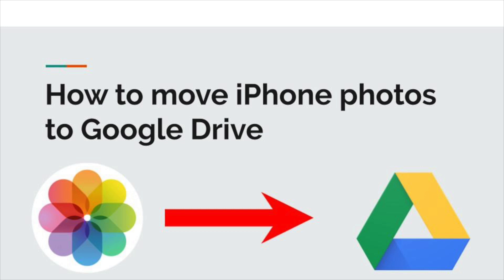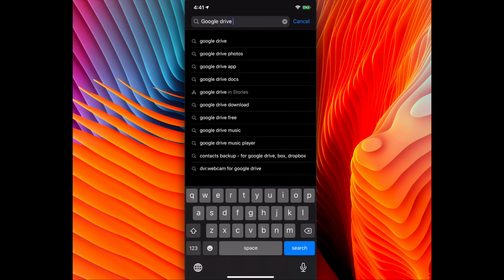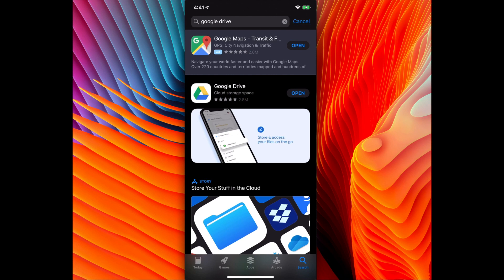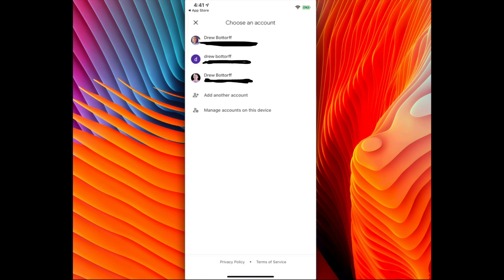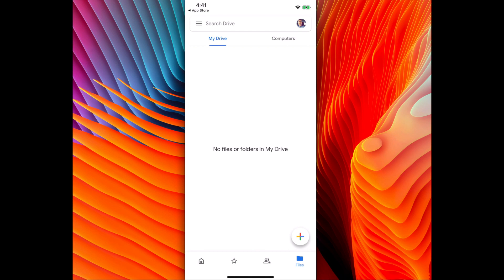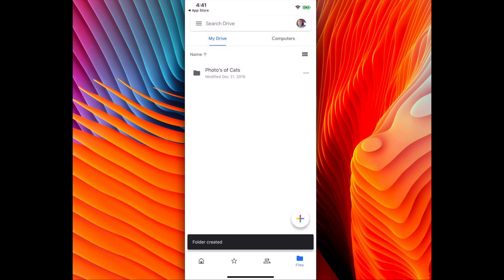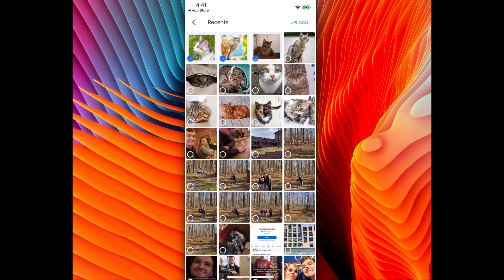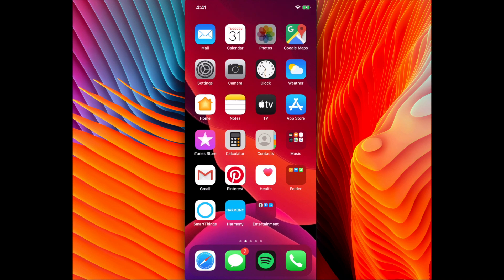iPhone Photos to Google Drive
Hello,

In this video, I walk you through how to upload photos from your iPhone to Google drive.

Vlog Gear
Go Pro Hero 7
Phone Tripod
Tripod Stand

3D Printing Timelapse Setup Gear
Black PLA Hatchbox
White PLA Hatchbox
Raspberry Pi
Logitech Camera